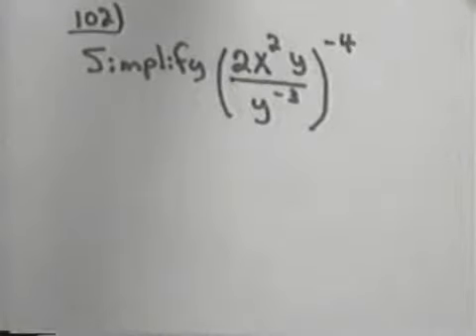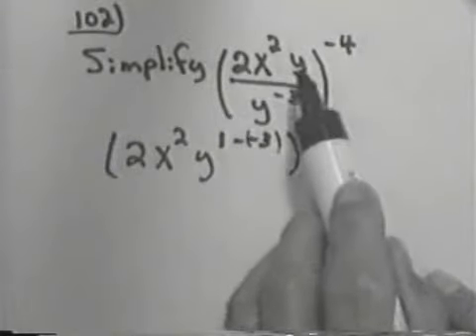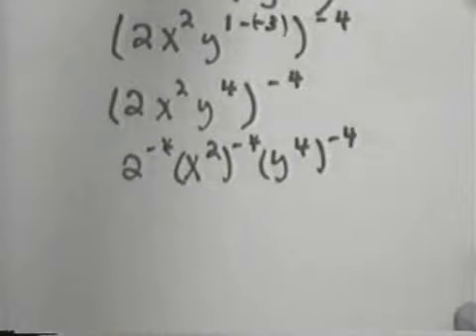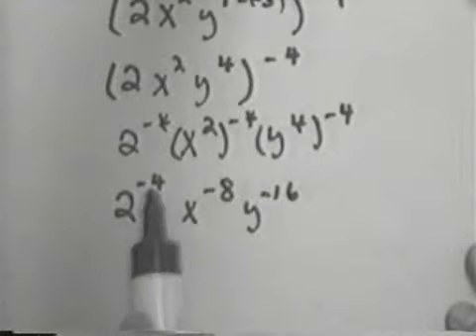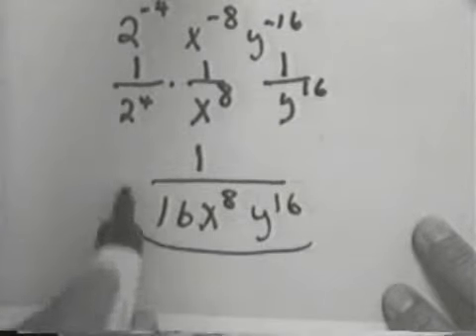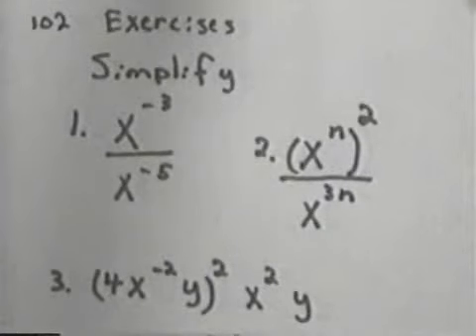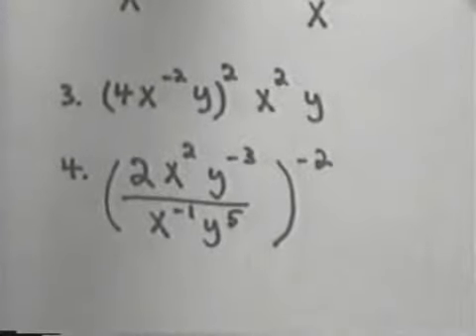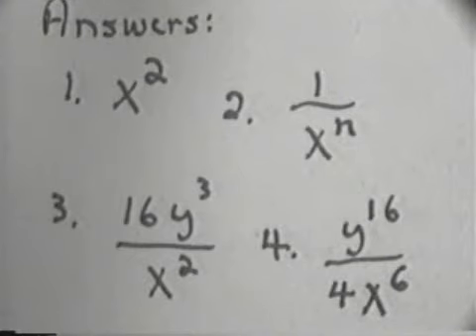Exponents and Radicals: Rules of Exponents Pt5